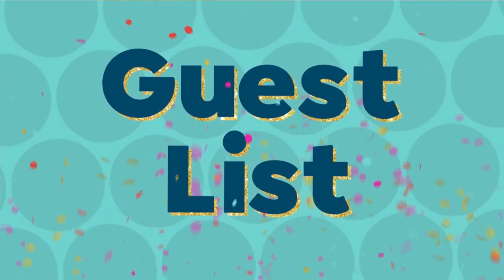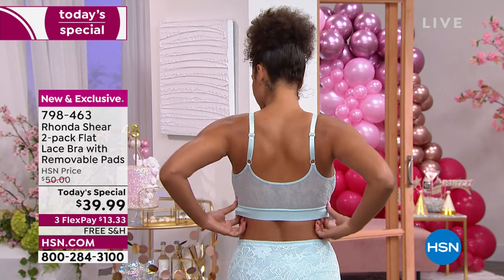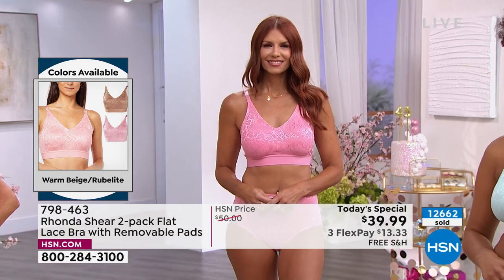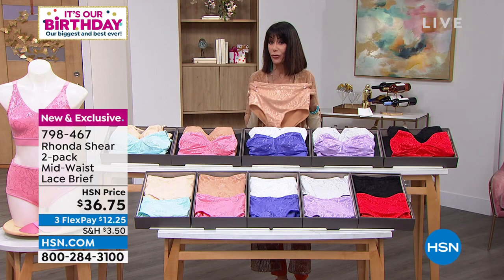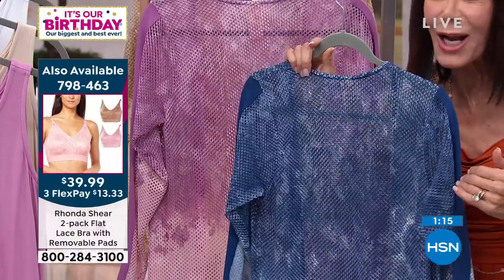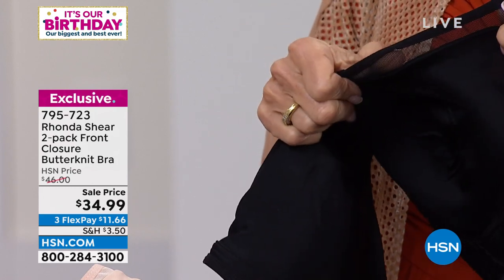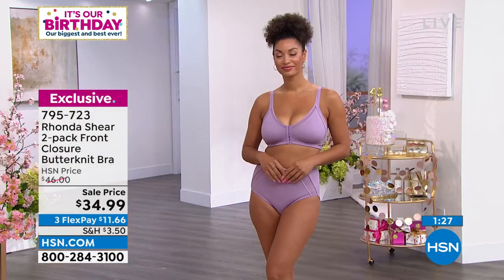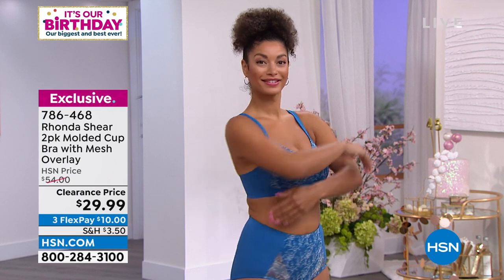HSN | Rhonda Shear Intimates & Loungewear Celebration 07.14.2022 - 03 PM